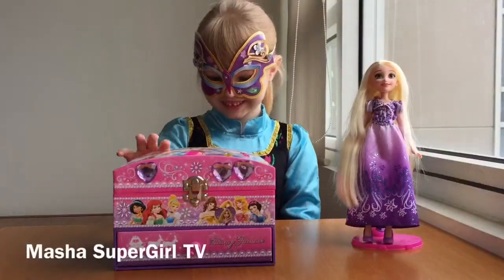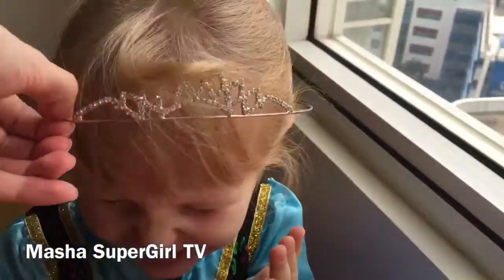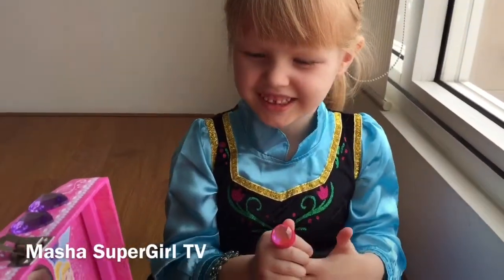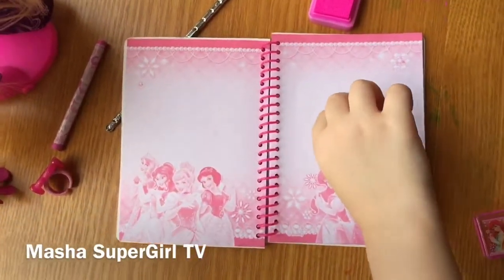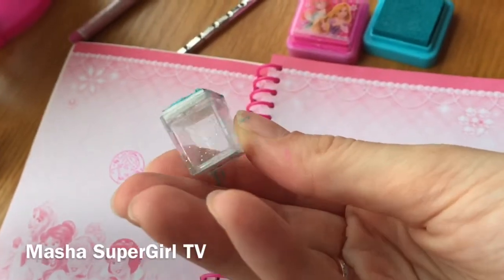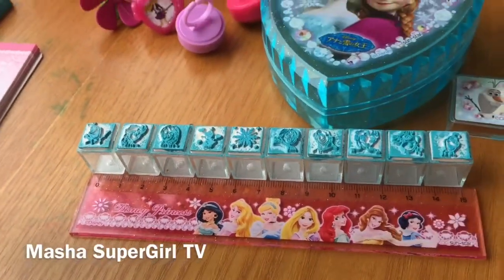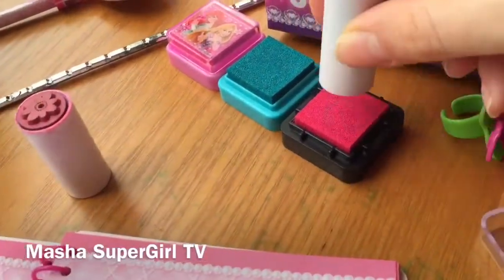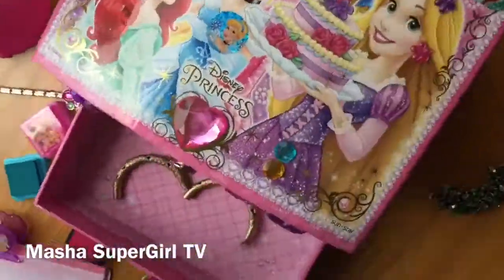Disney princess jewelry box шкатулка принцессы с украшениями для девочек сюрпризы в сундучке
Disney princess jewelry box frozen stamps